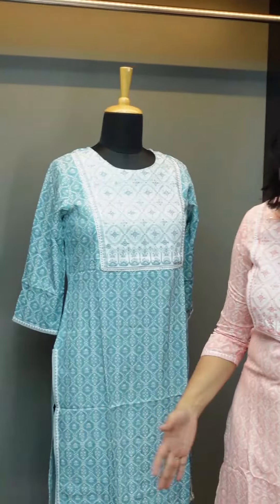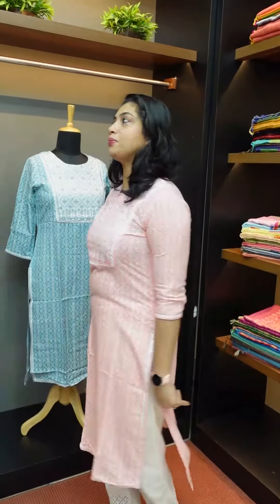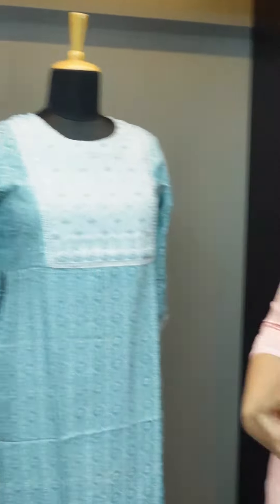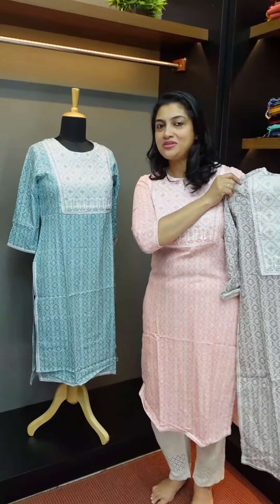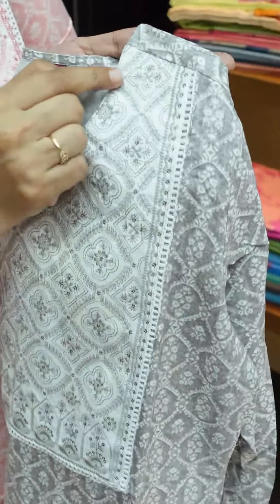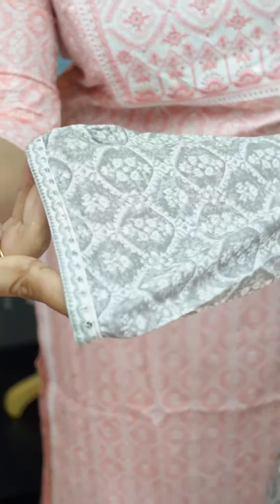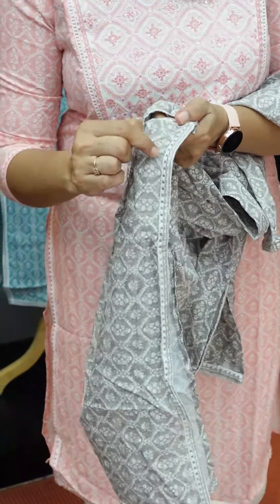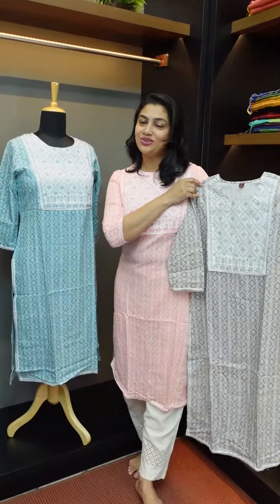Rayon finish cotton stitched kurti collection